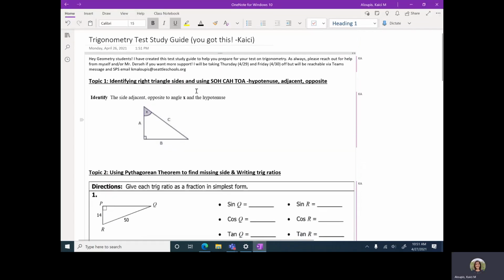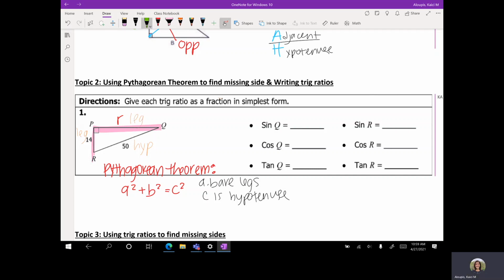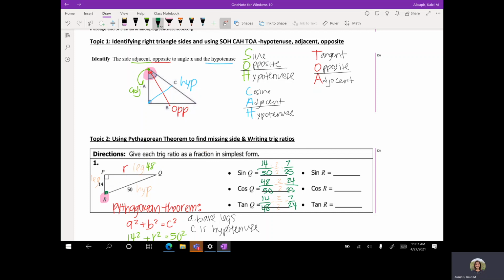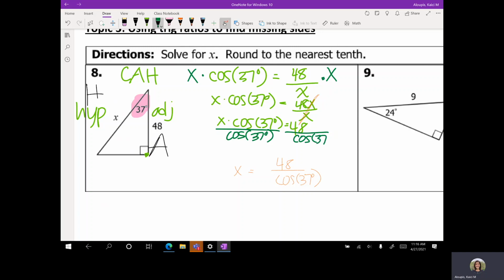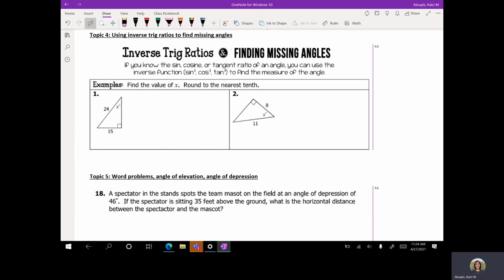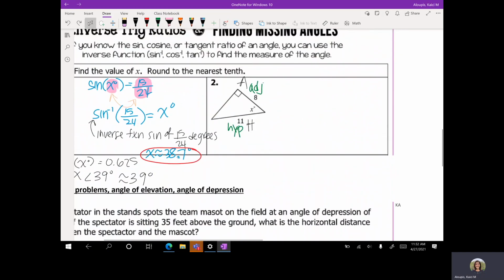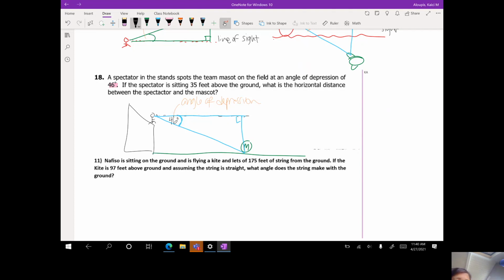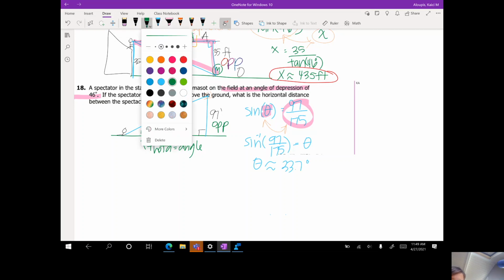Geometry Trig Test Video Review Kaici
(Time 0:00:35) Topic 1: Identifying right triangle sides and using SOH CAH TOA -hypotenuse, adjacent, opposite

(Time 0:06:25) Topic 2: Using Pythagorean Theorem to find missing side & Writing trig ratios

(Time 0:20:50) Topic 3: Using trig ratios to find missing sides

(Time 0:33:25) Topic 4: Using inverse trig ratios to find missing angles

(Time 0:44:53) Topic 5: Word problems, angle of elevation, angle of depression